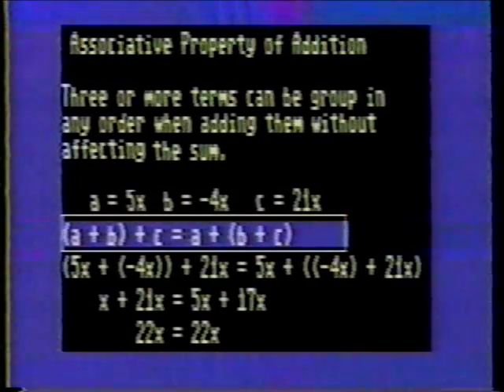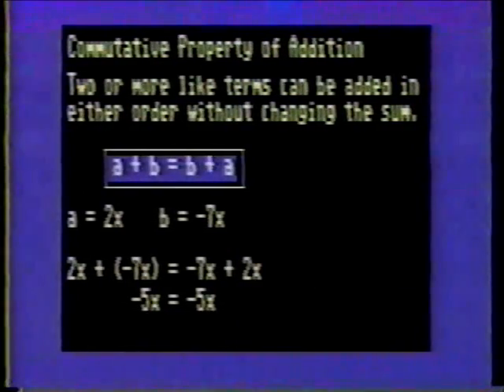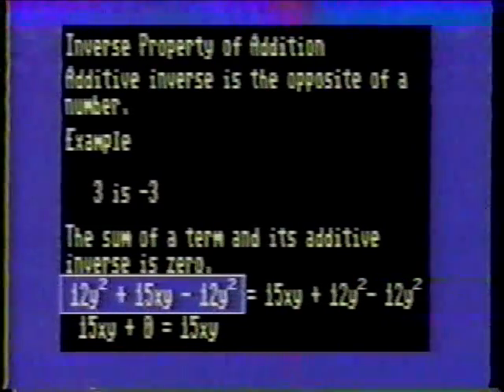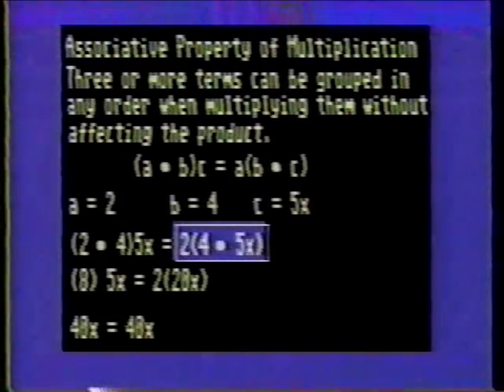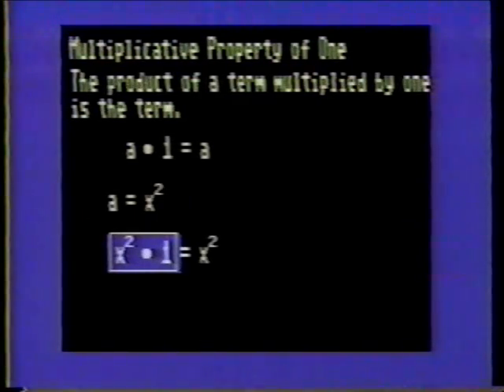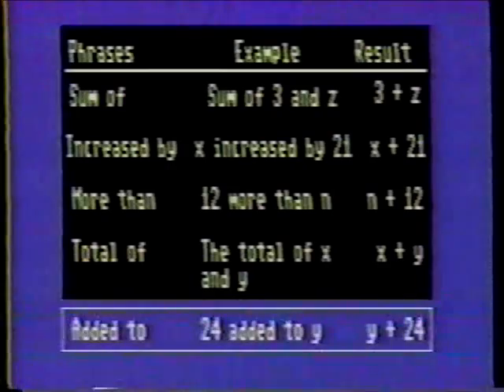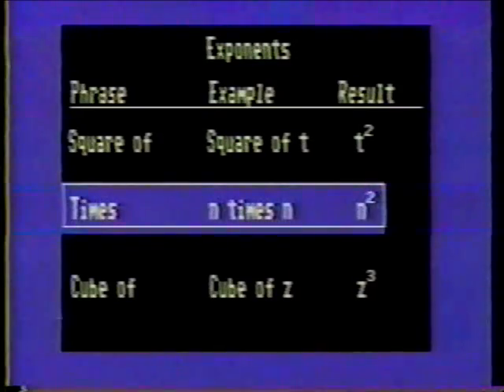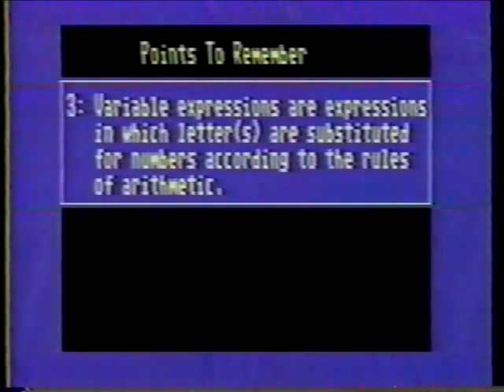Fundamentals of Algebra Volume 1 Tape 2 Part 2 Section 3 Lecture